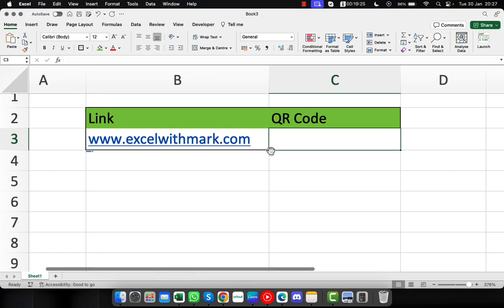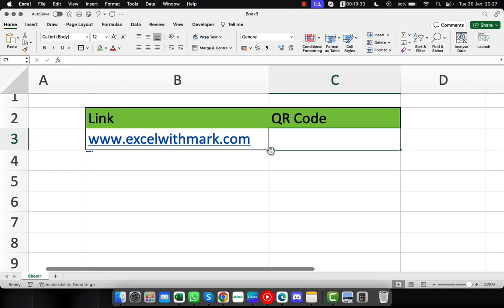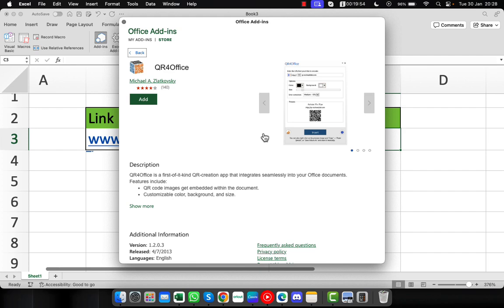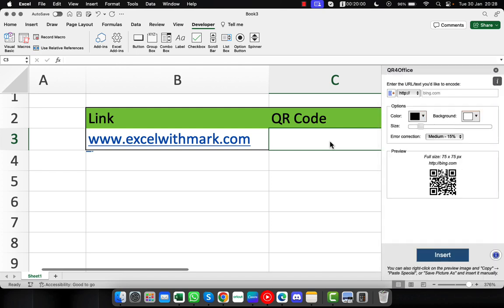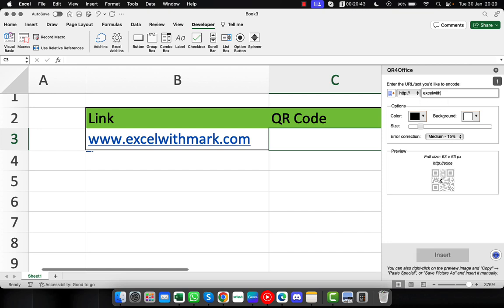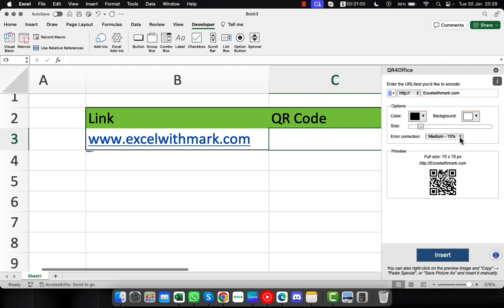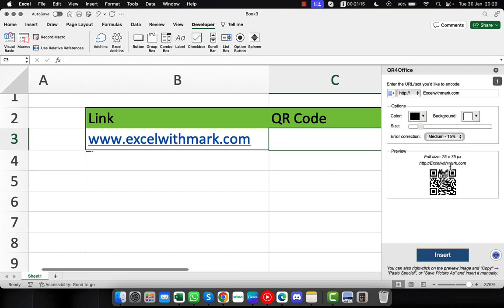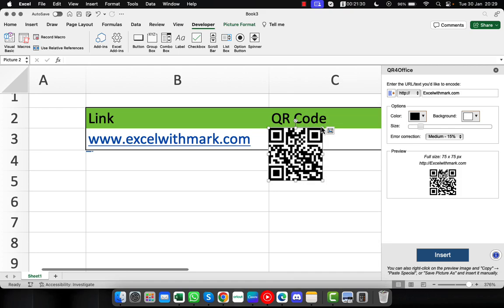How to Create a QR Code in Excel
In this step-by-step tutorial, discover the secrets to generating QR codes right within Microsoft Excel! 🚀 Whether you're a student, professional, or tech enthusiast, creating QR codes has never been easier. Join us as we demystify the process, guiding you through the simple steps to seamlessly integrate QR codes into your Excel spreadsheets. Excel mastery is just a click away - watch now and elevate your spreadsheet game! 💻✨